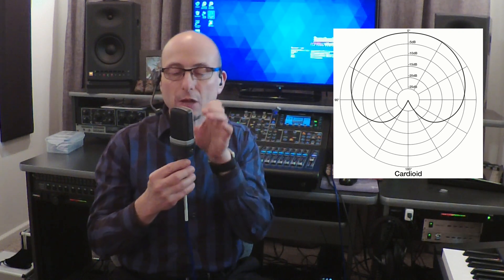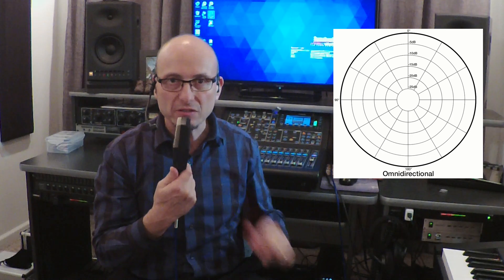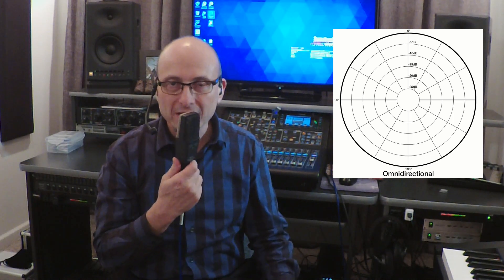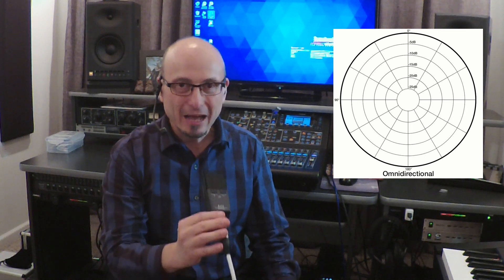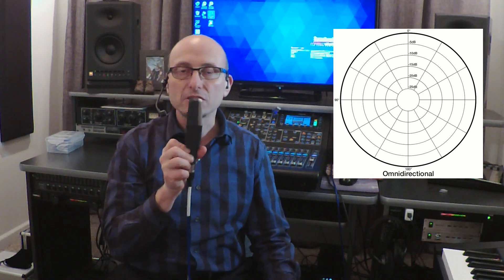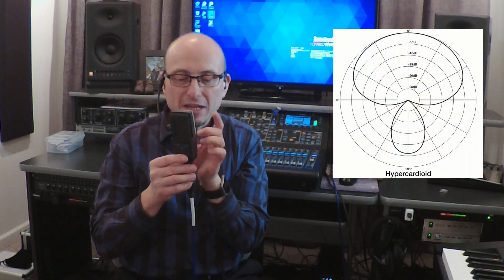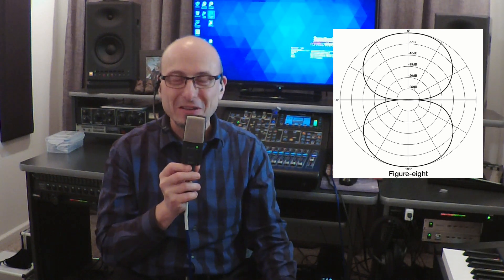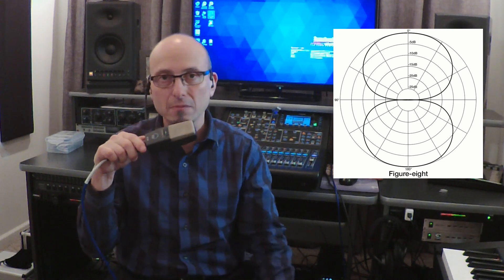Microphone Polar Patterns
Explore different microphone polar patterns and learn how to select a microphone that has the pattern that best fits your recording needs.